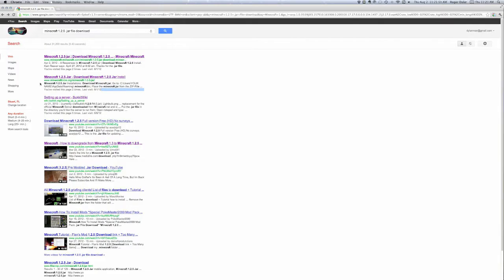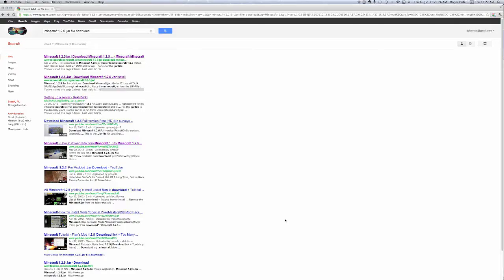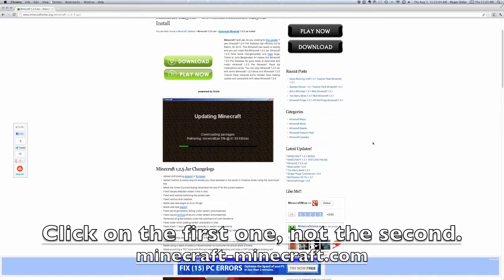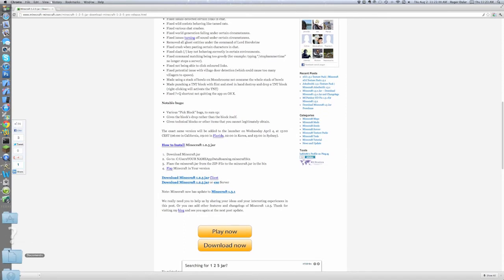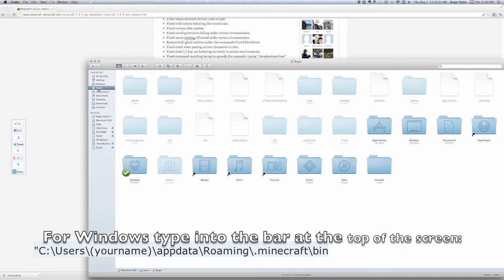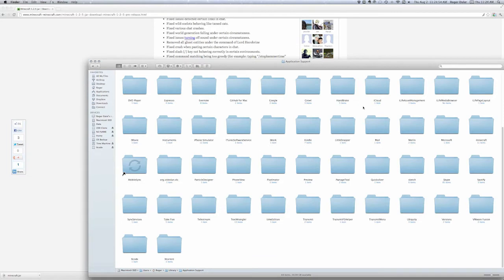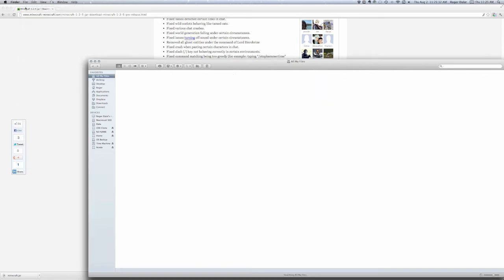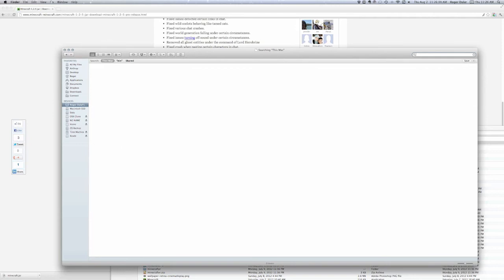How to switch your Minecraft Versions, easily! (Windows and Mac)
I'm here to show you how to get from the newest release, Minecraft 1.3.1, to Minecraft 1.2.5, as most servers are not yet using Minecraft 1.3 for their mods/plugins/other stuffs, therefore not allowing YOU- yes you - to get onto them.

 Also, Bukkit will update in about two days from when I upload this (August 2, 2012), so if It's past that, you don't need to do this.